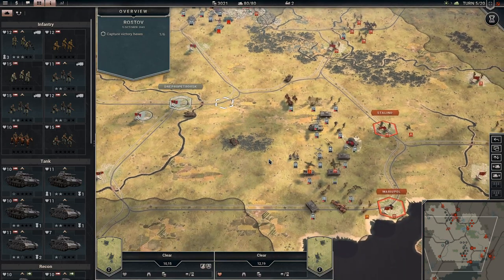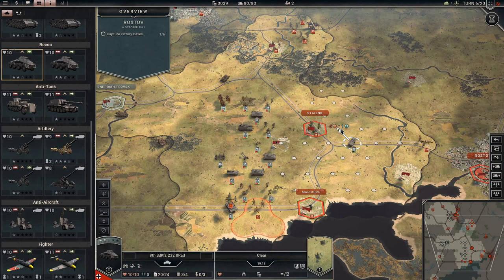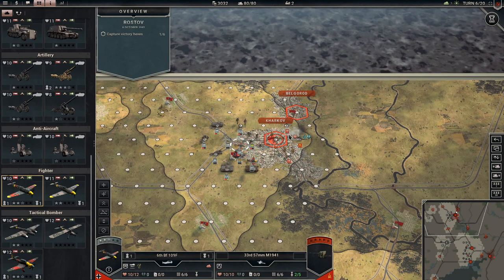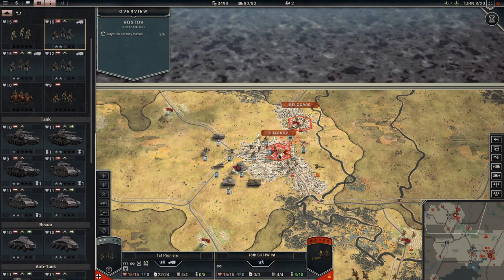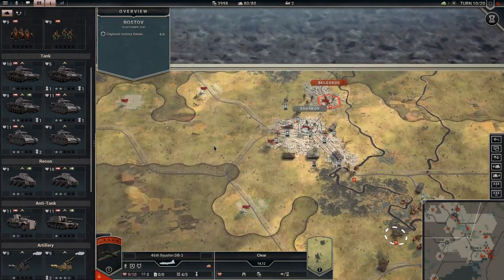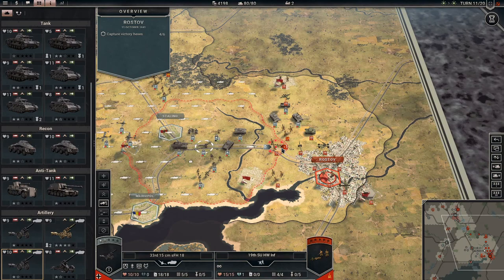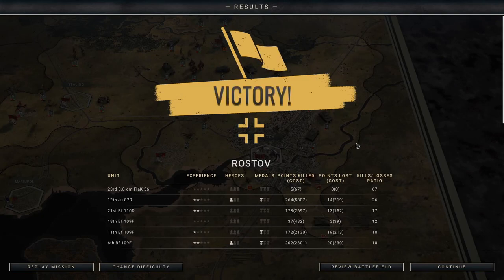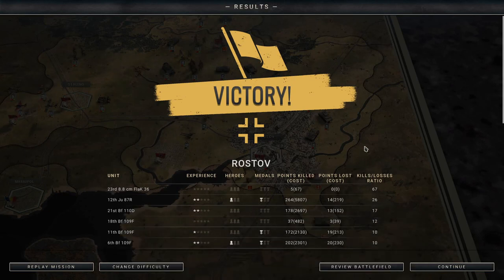Lets Play Panzer Corps 2 Ep18 Moving Towards the Caucassus | Rostov Part 2